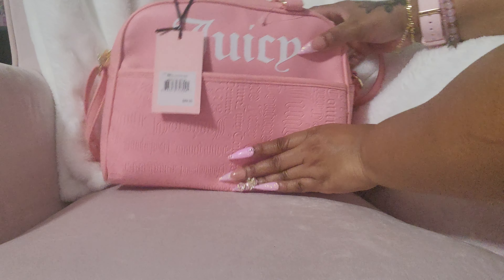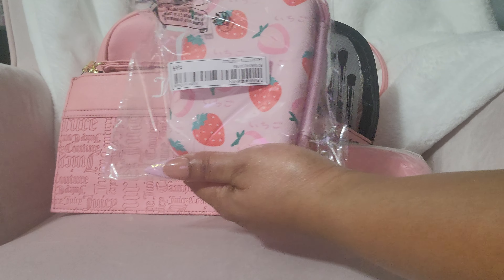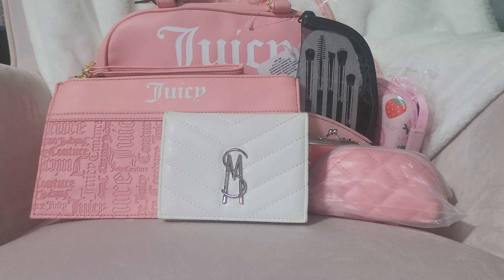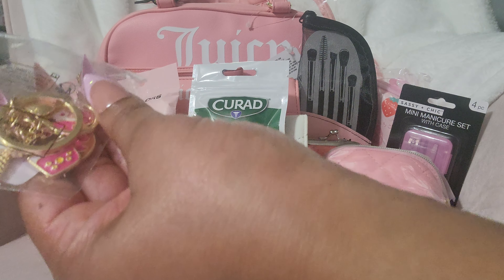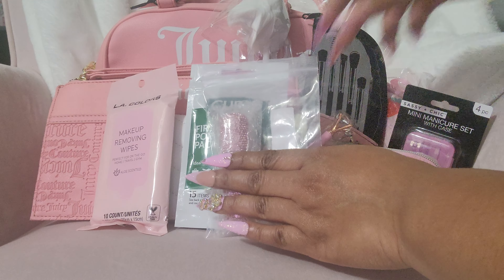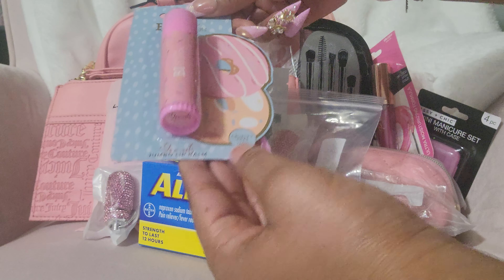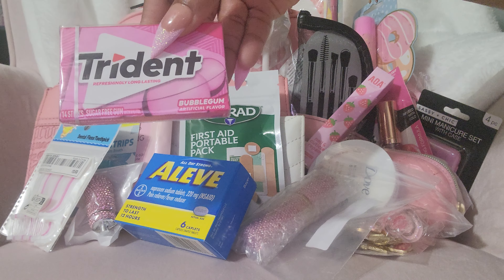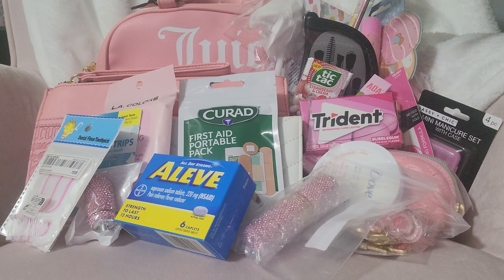Giveaway Closed!!!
Prettypinklove1

I just want to say I'm so grateful for yall! I appreciate all the love and support!